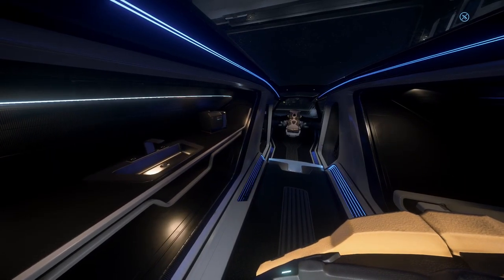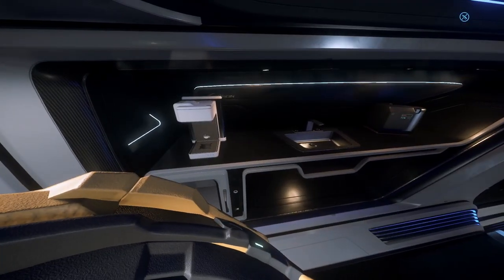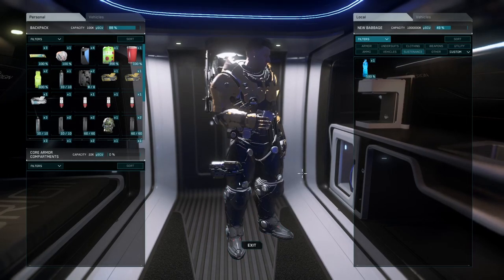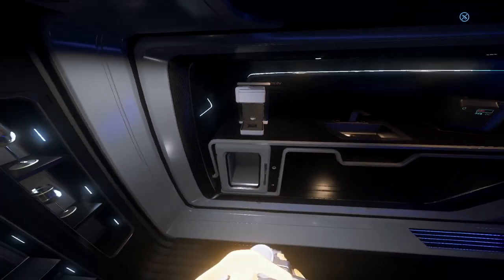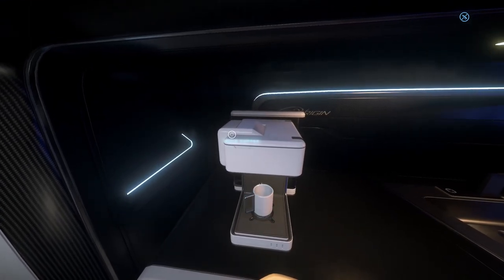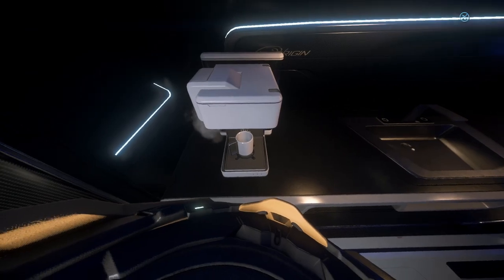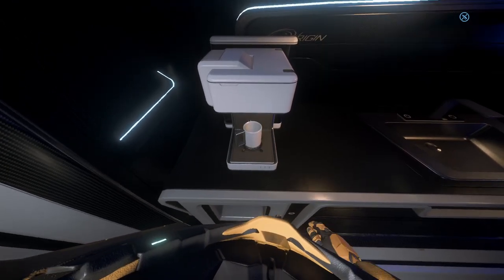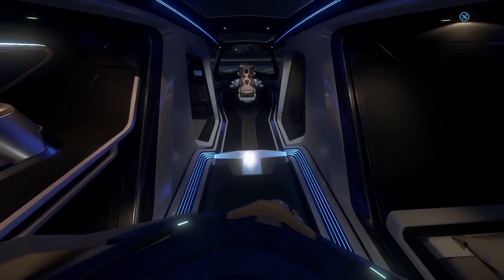315p Now has a working coffee maker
Short clip from Star Citizen, and yes I'm excited about a coffee maker on a ship!